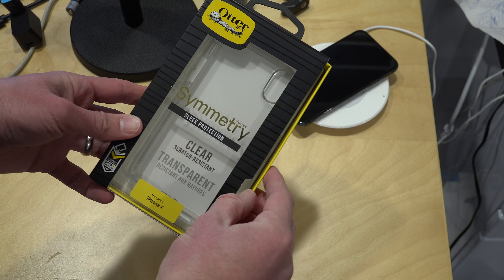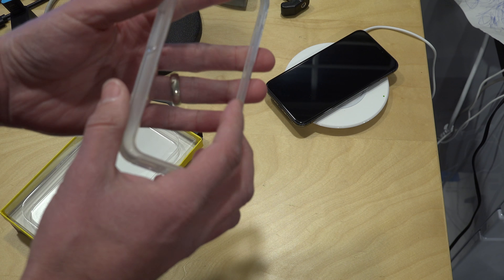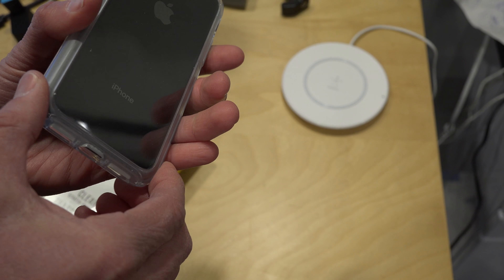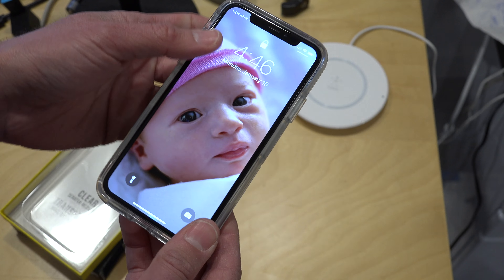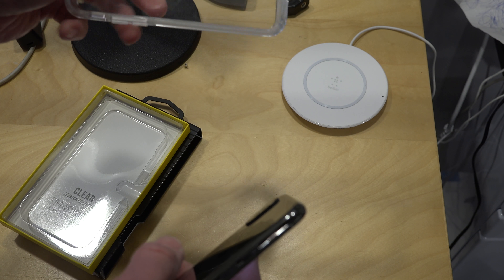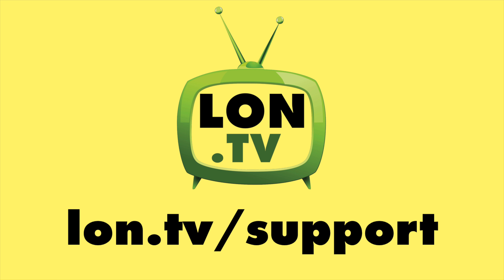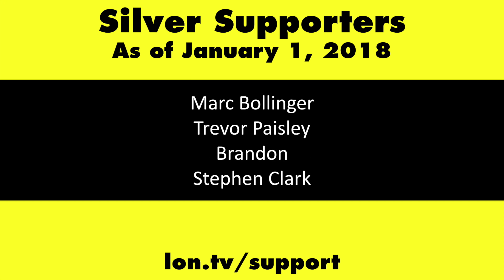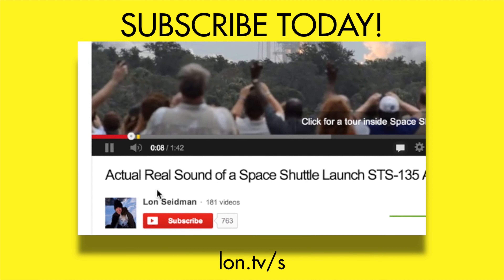OtterBox SYMMETRY CLEAR SERIES Case for iPhone X Review